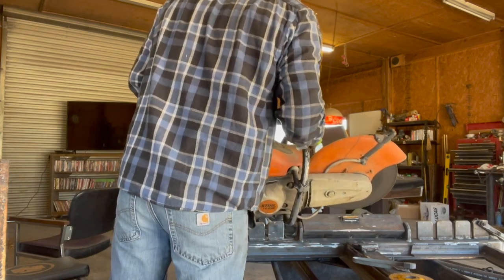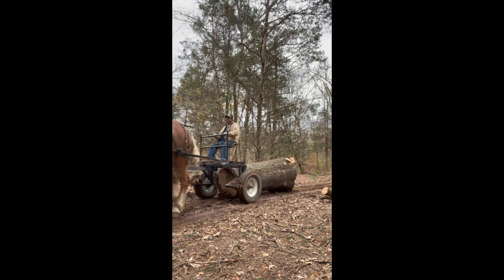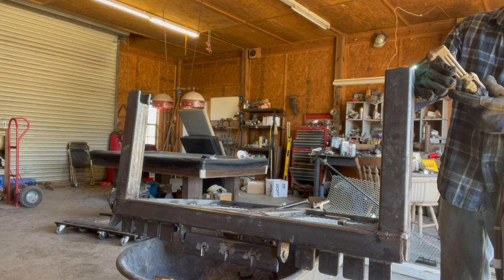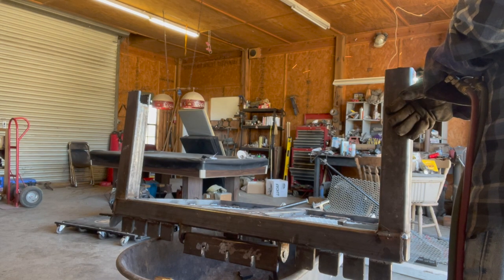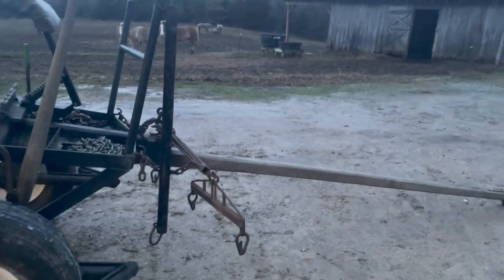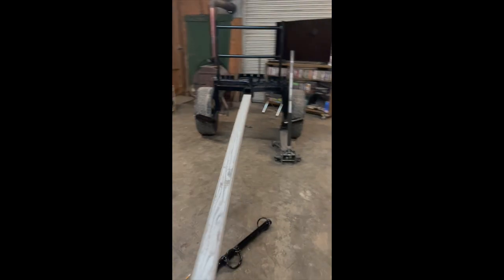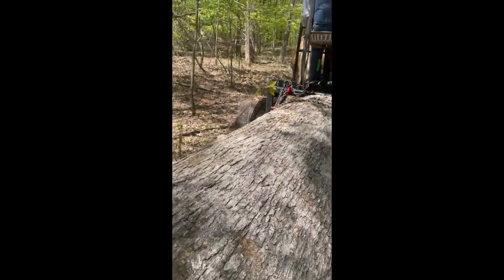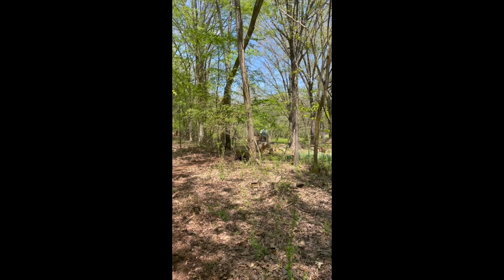Is there such a thing as a best log arch?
This is me building another log arch for a Western-style harness. It has some little things set up the way I like it, but every situation is different. Maybe you can get some good ideas for your build from this. Be safe out there.

This log arch is being built for a team of logging horses. It can be used by a team of two or four. It is designed to lift the log to make the pulls easier on the horses.